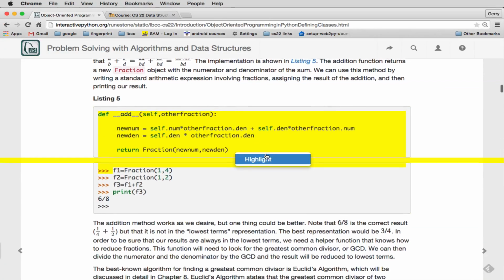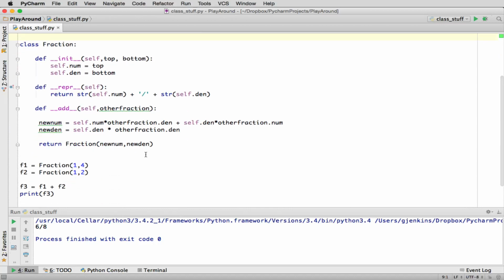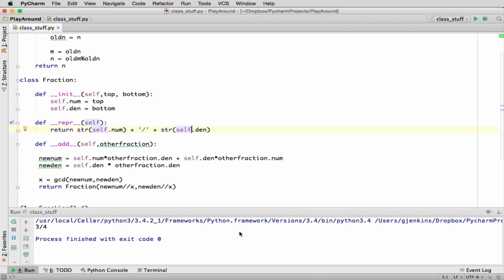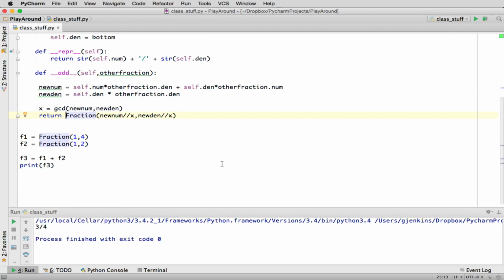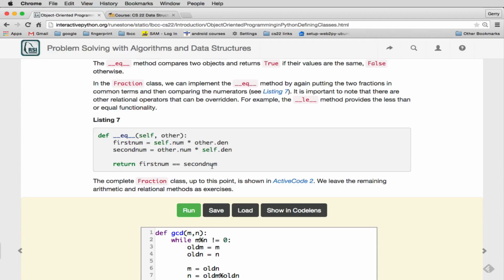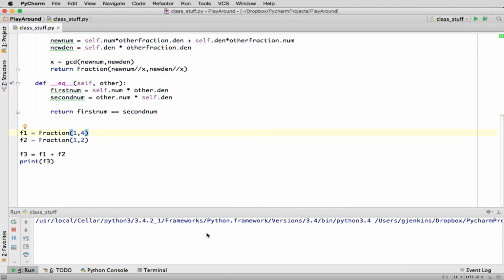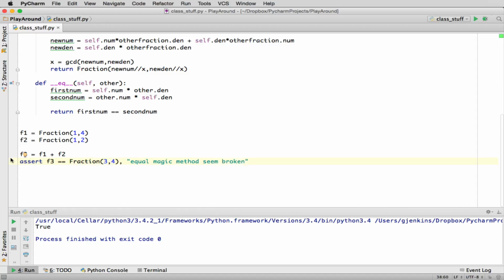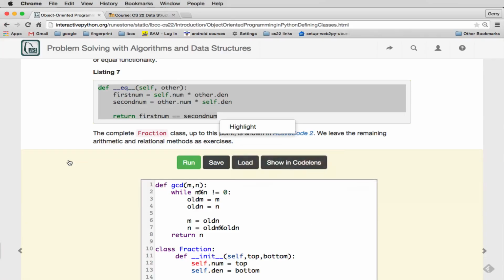Introduction | Part-17 | Data Structure and Algorithm with Python | Fraction Part-3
OOP Fraction Part-3 in python

Credits:
Author : Gerry Jenkins